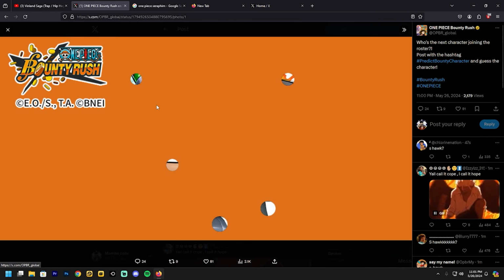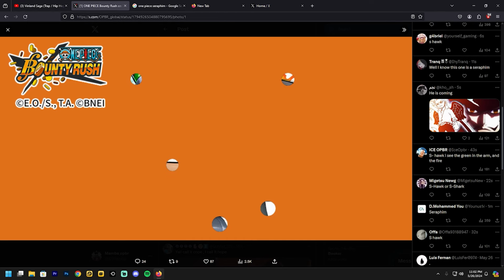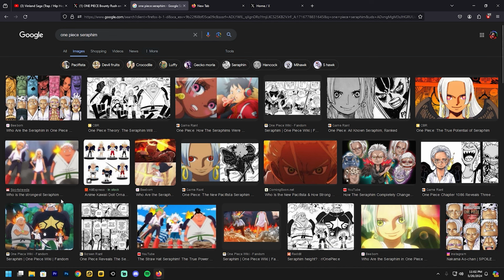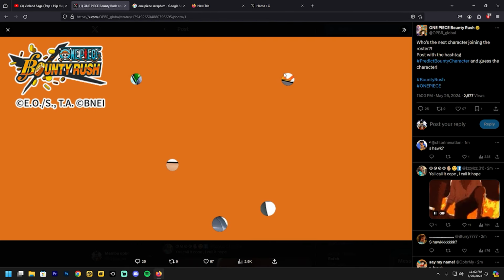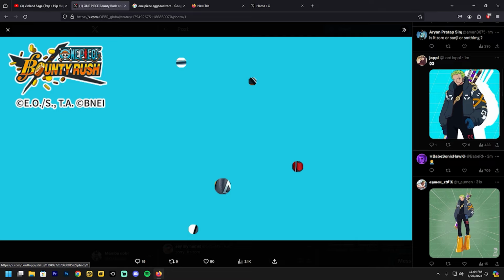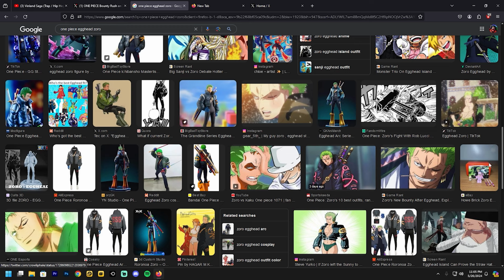(HYPE ALERT) NEW EGGHEAD BOUNTYFEST HINTS ARE HERE FOR ONE PIECE BOUNTY RUSH.....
Take the loot you pirate! One Piece Bounty Rush is a 3D anime battle arena treasure looting game set in the popular manga pirate world of One Piece! Join Luffy, the famous Straw Hat Pirate and all your favorite characters from the One Piece universe in 4 vs 4 real-time pvp battles to rush and loot the treasure of berry coins for victory!